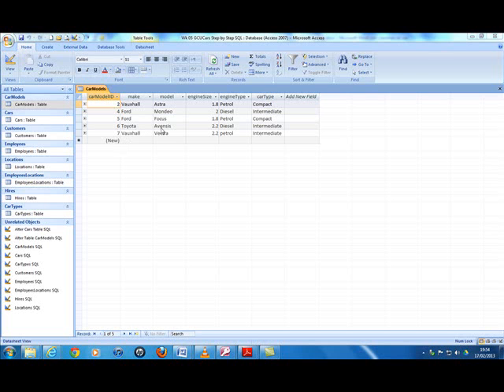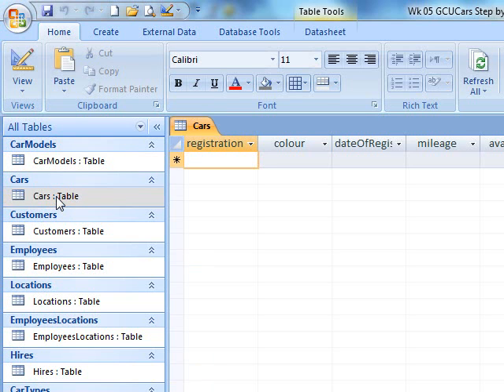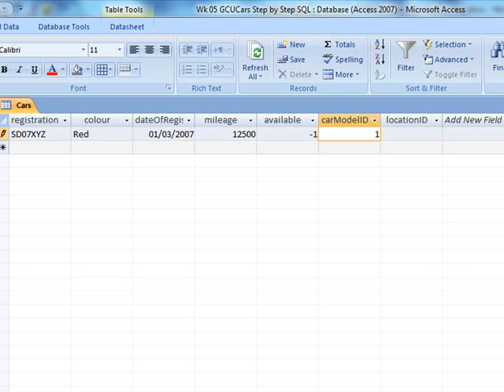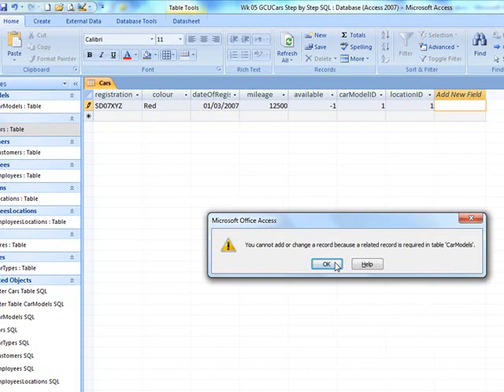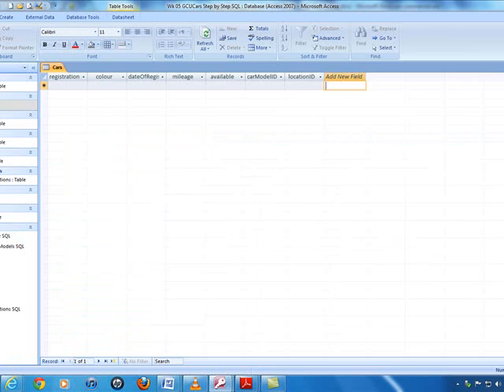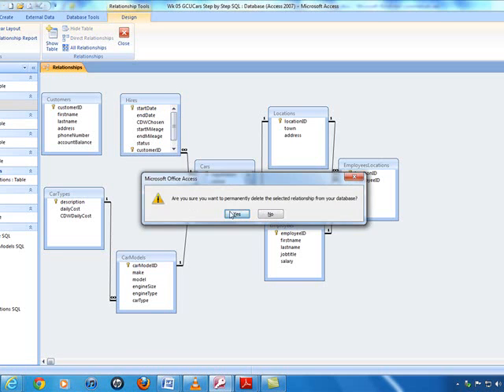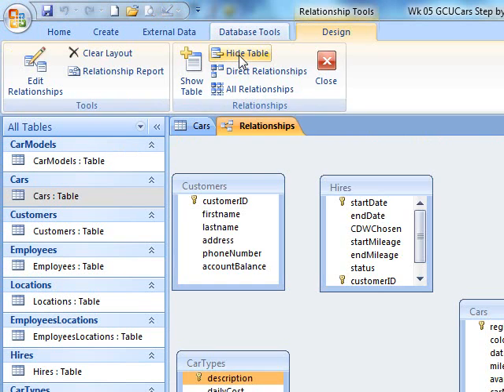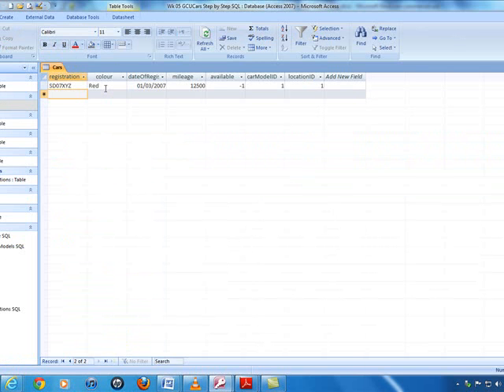16 GCUCars Step by Step 08